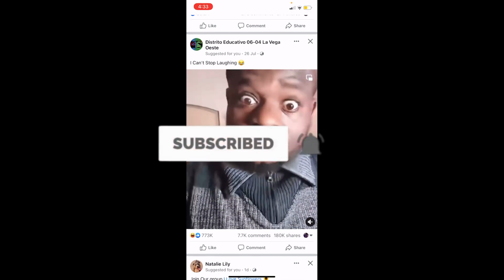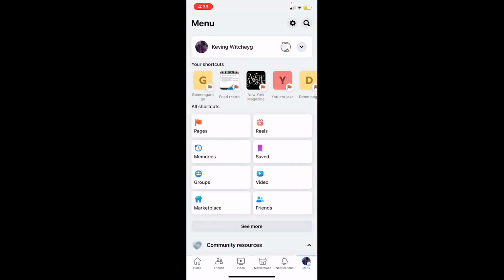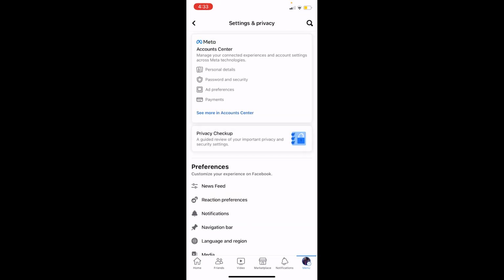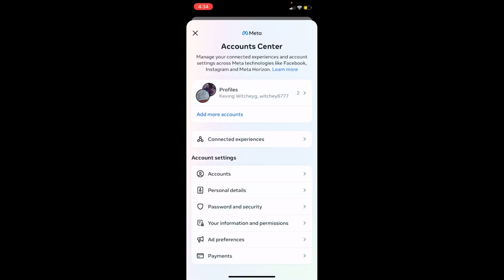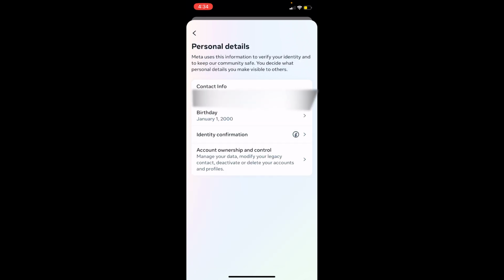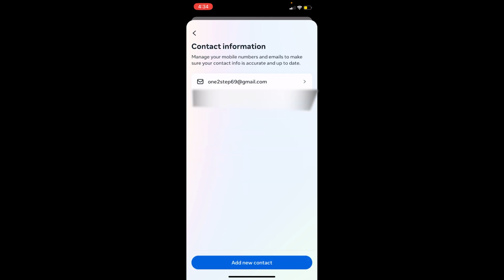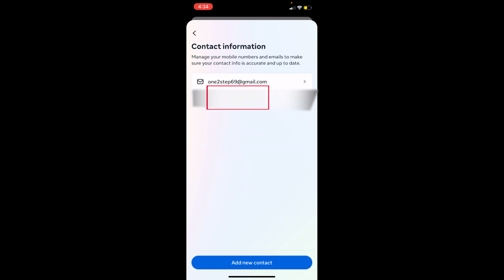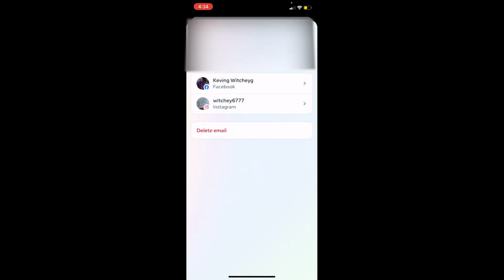How To Remove Email Address On Facebook (EASY METHOD!)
In this step-by-step guide, we'll walk you through the process of safely and easily removing email addresses from your profile.